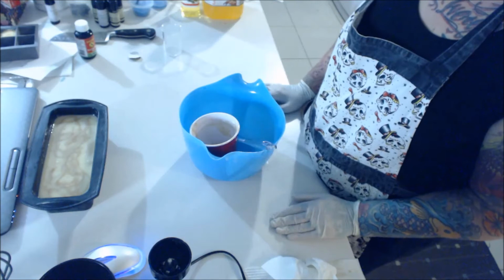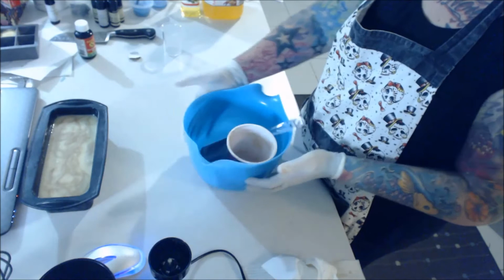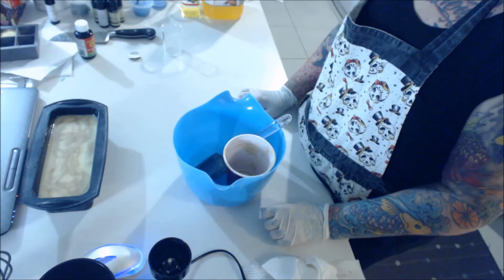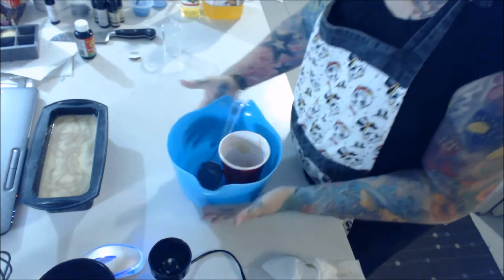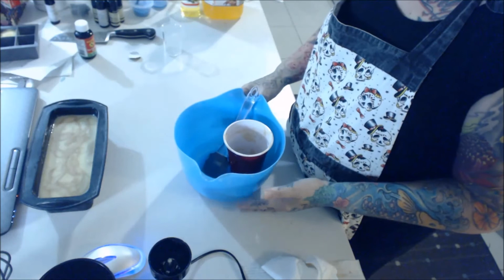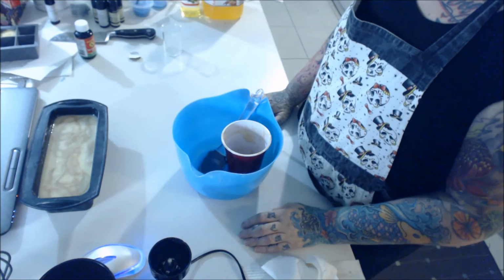How To Make Cold Process Soap - Clean Up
Beginners series on how to make cold process soap.

Follow along with detailed videos, showing you every step of how to make goats milk and/or regular cold process soap.

These videos are specifically designed for Australian beginners, and show how to make your very first batch of soap as cheaply and easily as possible.
Recipes are included in the lye & making videos, and there are 3 variations. One for all ingredients, one for tallow free and one for palm free. All steps are the same for all recipes.

Videos:
1. Equipment
2. Ingredients
For regular soap (non-goats milk)
3. Making Lye - Regular
4. Making Soap - Regular
5. Cutting Soap - Regular

For goats milk soap
3. Making Lye - Goats Milk
4. Making  Soap - Goats Milk
5. Cutting Soap - Goats Milk
6. Clean Up